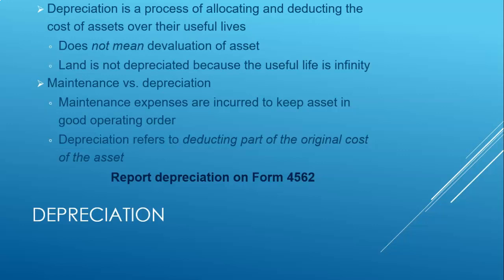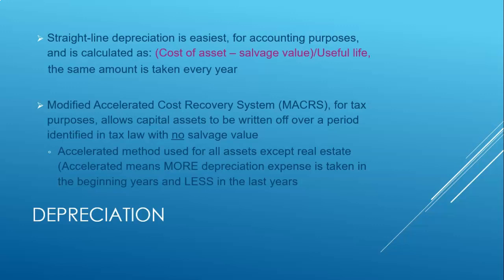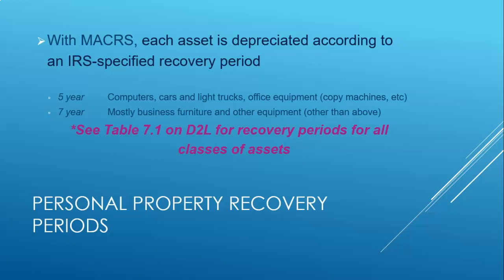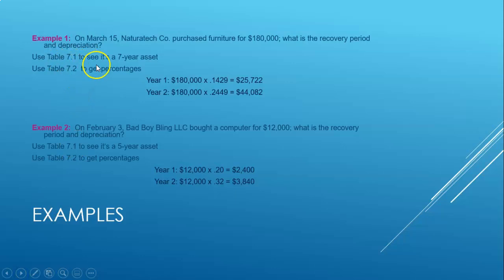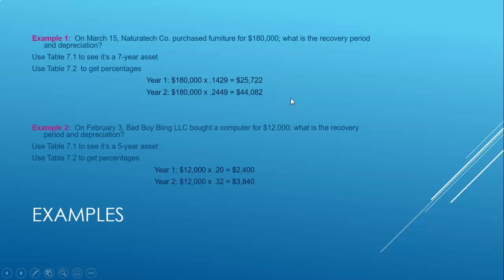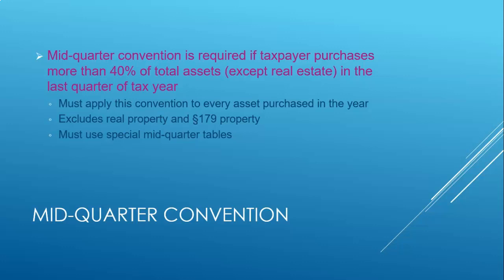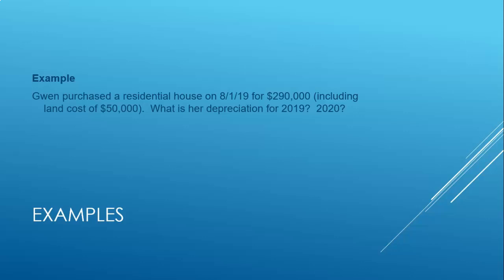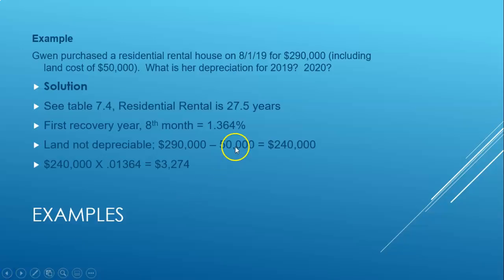Depreciation pt 1